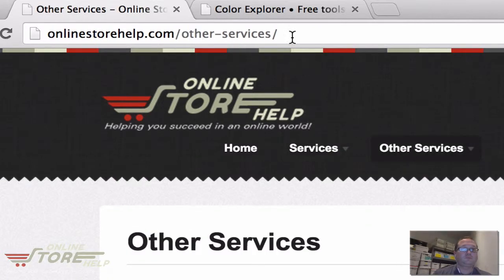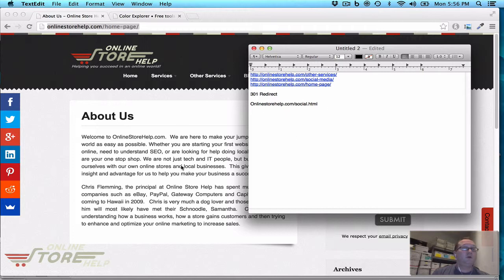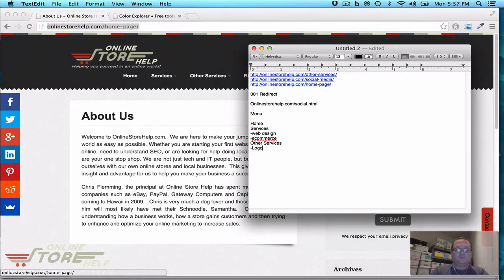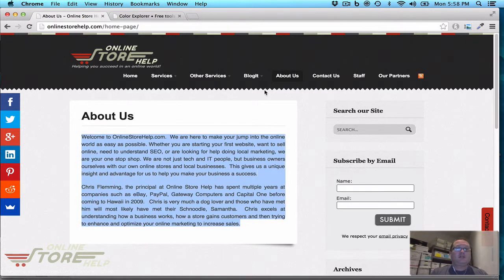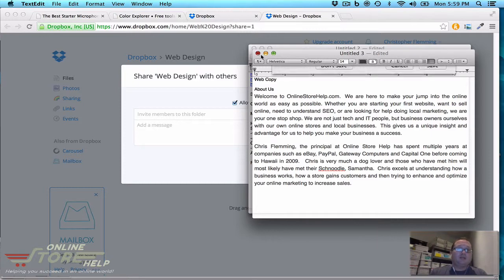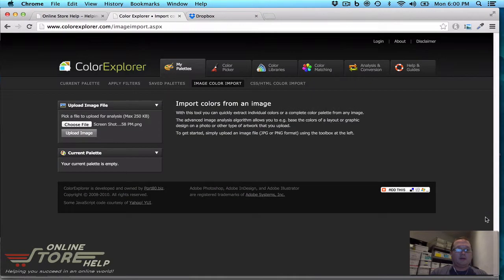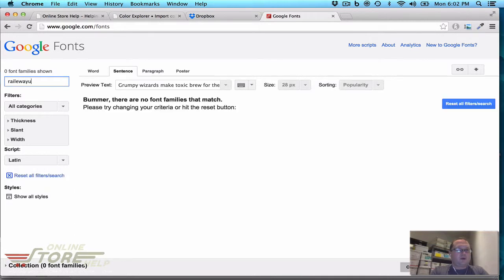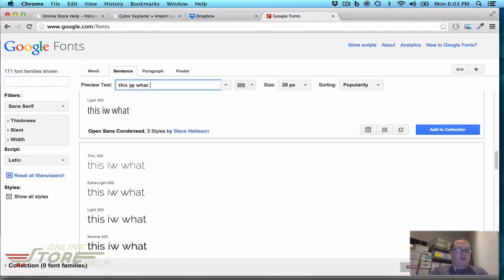Redesigning your Website - How to prepare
| If you are redesigning your website this is how you can prepare to keep your costs low, communication high and completion time quick. I did this video in response to many of my customers getting cold emails about mobile websites.